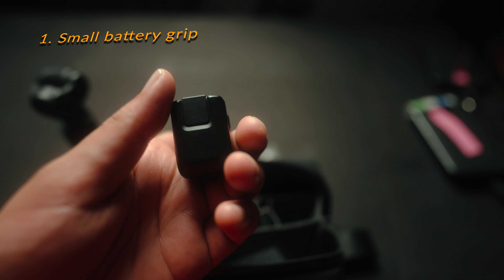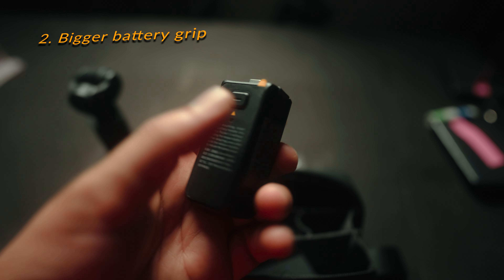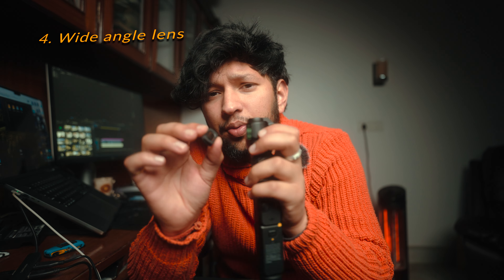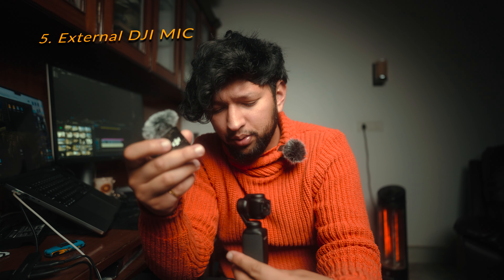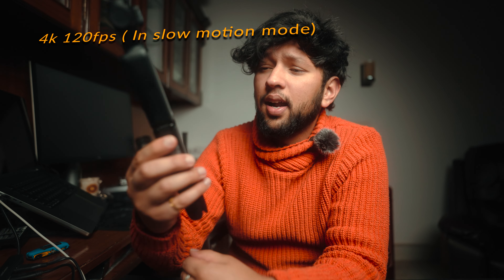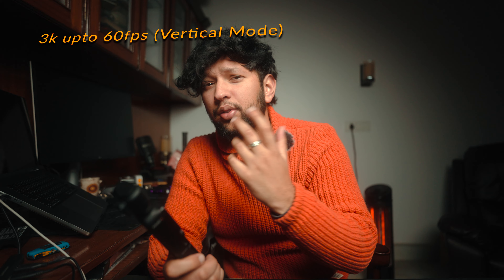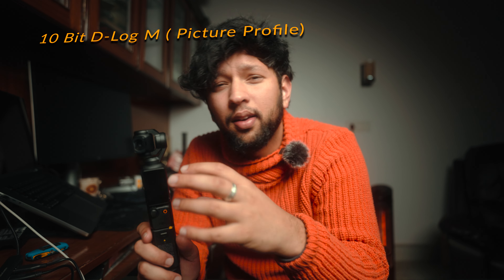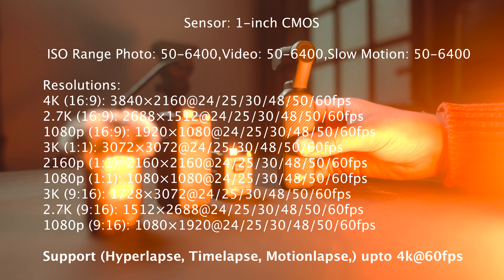"DJI Osmo Pocket 3 Review 2023: Unleashing the Best Pocket-Sized Camera!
DJI Osmo Pocket 3, DJI recently launched this product and I got opportunity to test it out, so DJIIndia they sent me the OSMO Pocket 3 to test it out, and believe me guys I got some amazing results.

🔍 What sets the DJI Osmo Pocket 3 apart? Discover the answers to all your burning questions and make an informed decision on whether this is the right camera for you. Our hands-on experience and detailed analysis provide valuable insights into its performance, ease of use, and versatility.

🎥 Join us on a visual journey as we showcase real-world footage captured with the DJI Osmo Pocket 3, demonstrating its prowess in various shooting scenarios. Whether you're a content creator, vlogger, or simply a tech enthusiast, this review is tailored to offer you the information you need.

🔥 Don't miss out on this must-watch video that goes beyond the specs and dives into the user experience. Hit play now to unlock the full potential of the DJI Osmo Pocket 3 and take your content creation to new heights! 🌟